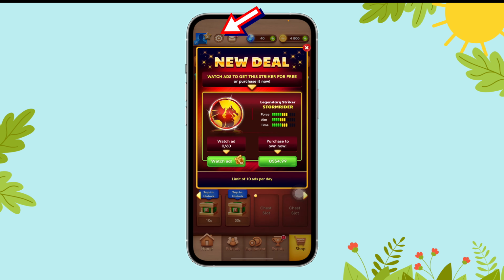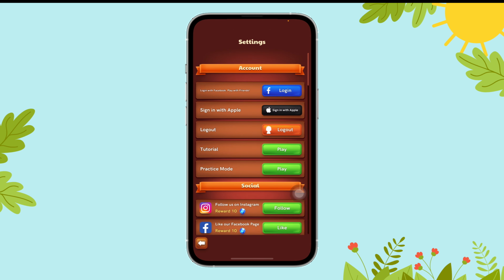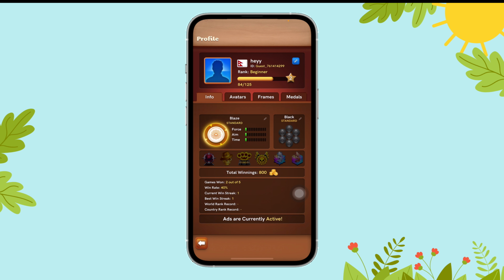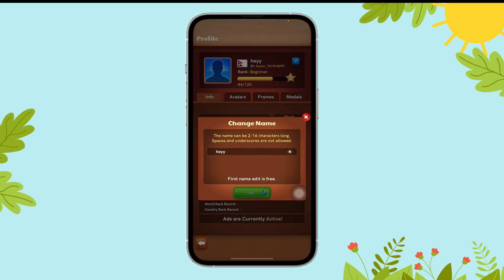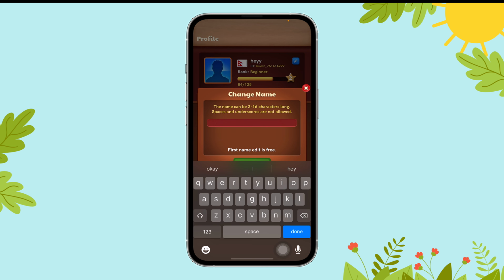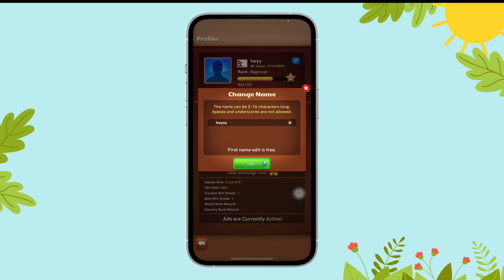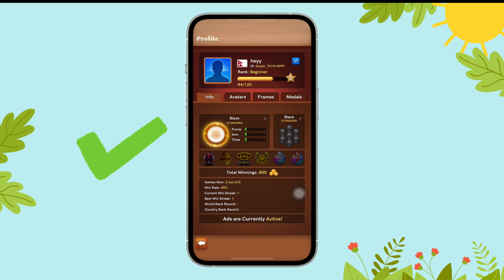Change username on Carrom Disc Pool | GamingExplained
Change username on Carrom Disc Pool

Looking to refresh your identity in Carrom Disc Pool? Changing your username is a simple way to give yourself a new look and stand out among your friends and opponents. Whether you want to create a name that reflects your personality, gaming style, or just feel like switching things up, updating your username can help redefine your in-game presence.

Your username is the first thing other players see, so why not make it unique? Carrom Disc Pool allows you to easily change your username, letting you express your creativity and individuality. It’s an excellent way to make a fresh start or just update your profile with a new and exciting name that better represents who you are.

In this guide, we’ll show you the quick and easy steps to change your username in Carrom Disc Pool. Follow along to give your profile a new identity and get back into the game with a refreshed sense of style!